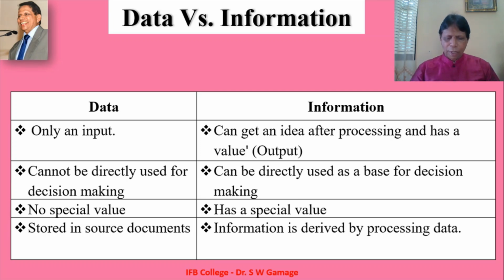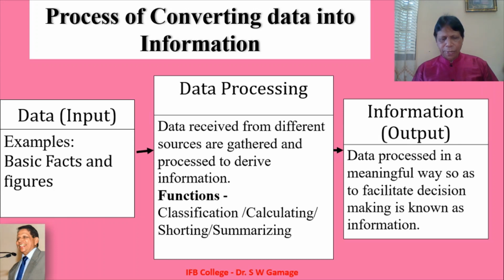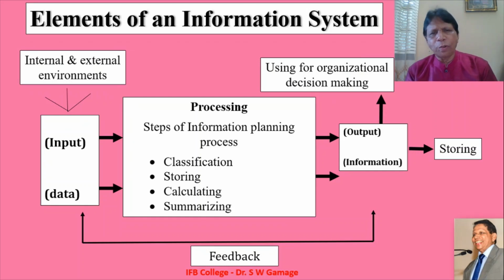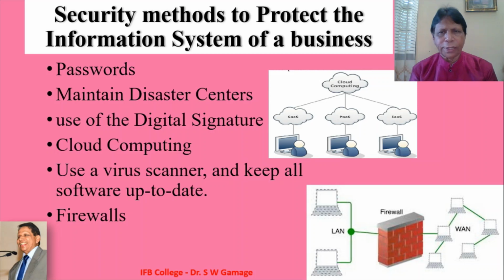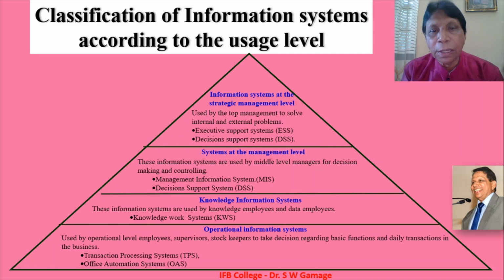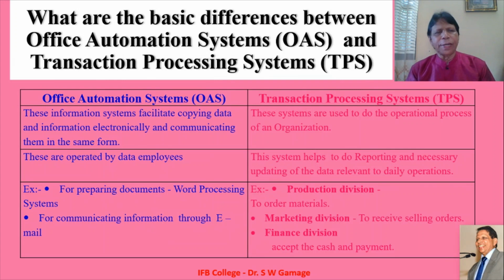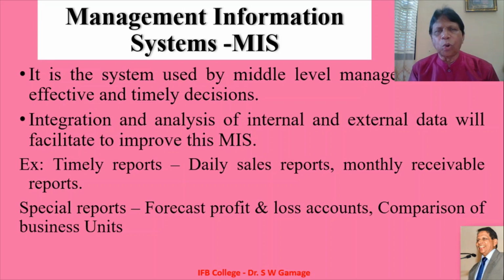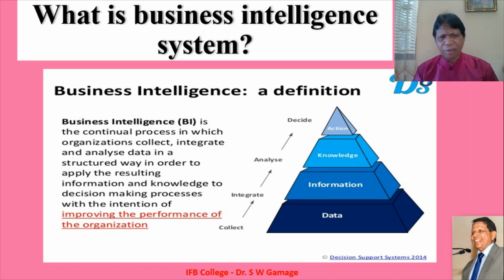A/L Business Studies Video 10 - Information System Model Question and Answer - Dr S.W.Gamage